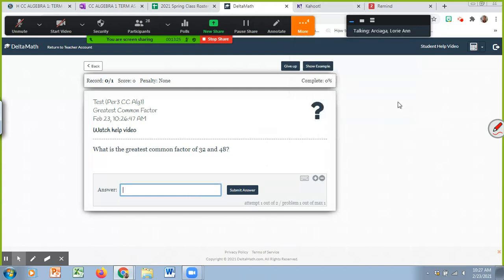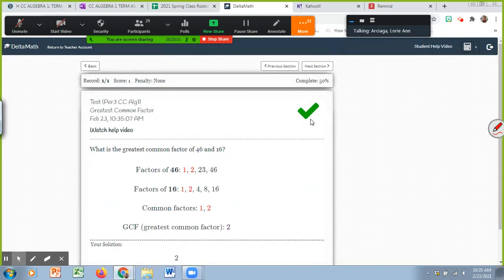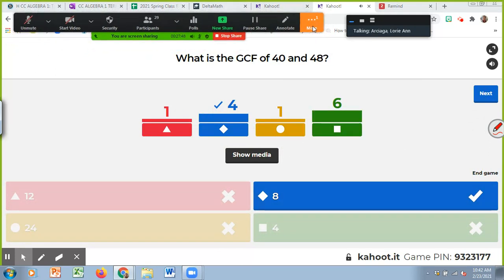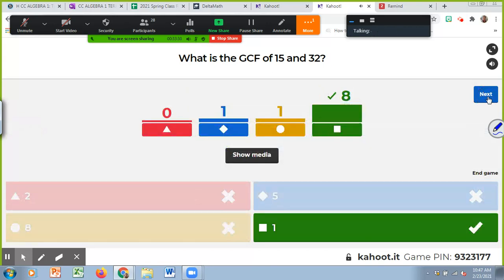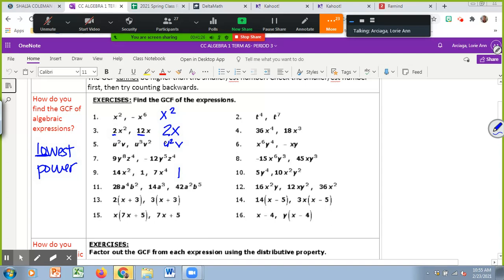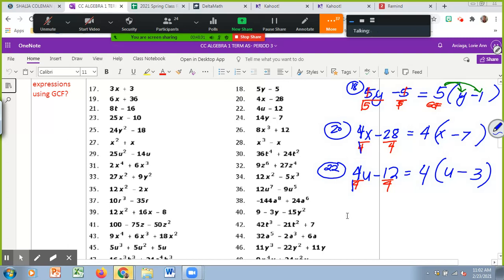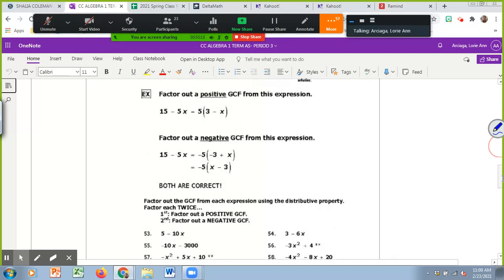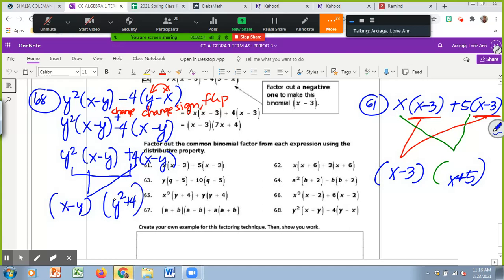Alg7.5 GCF Per3